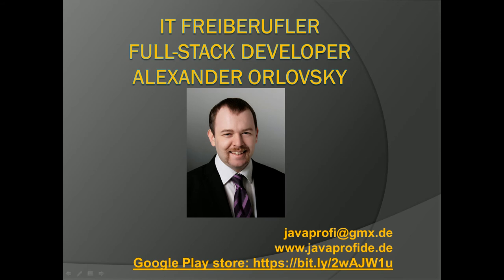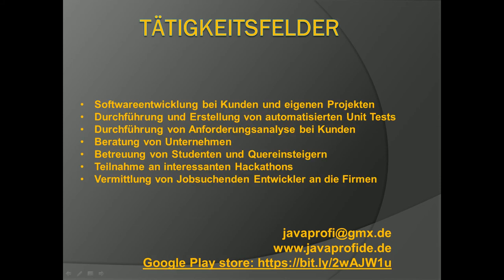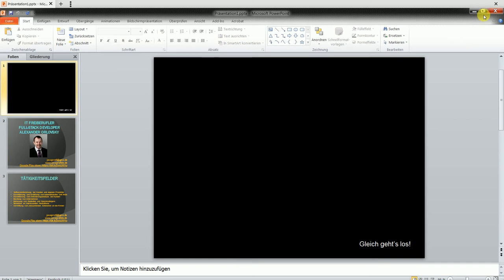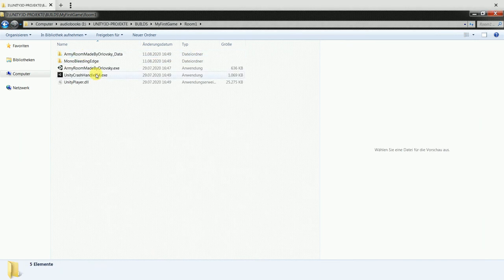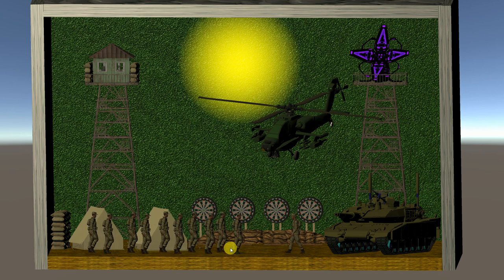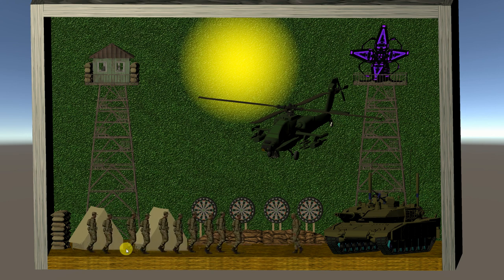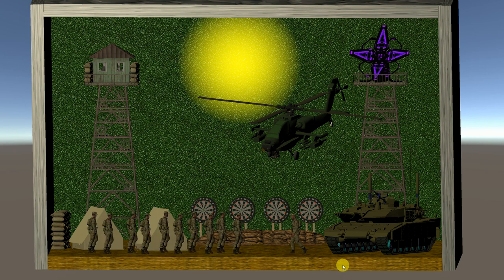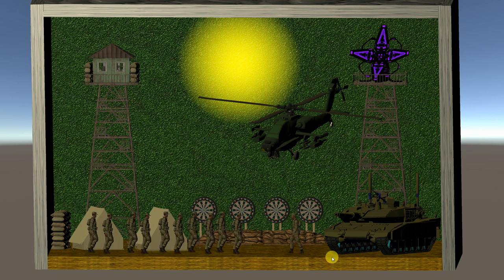Vlog5 showing army and foundry room prototype in Unity3D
BTC: bc1qzfjtuxc6e68kzfaexr995xtu5xjtyzmtuukvz6
ETH: 0x89895850C2346EBE3a0d693be8c7d9a52A58f15E
Stellar: GCK4O37GEXYR3K6GU5NARW3CD5PRYDYE2WHWITVRJOKYPNIJJC6JM7ZK